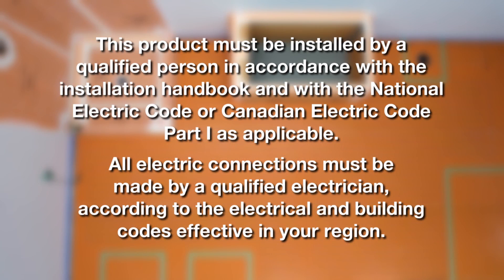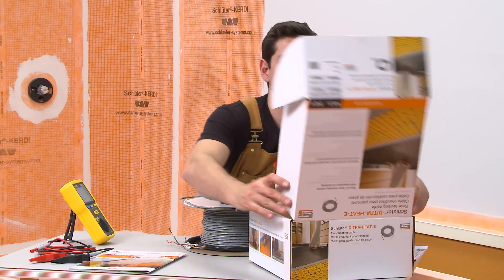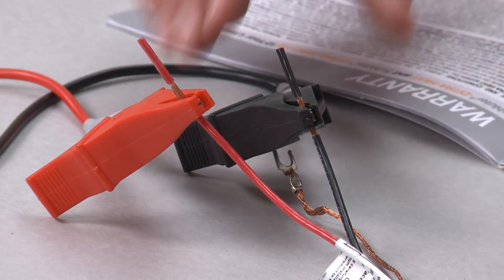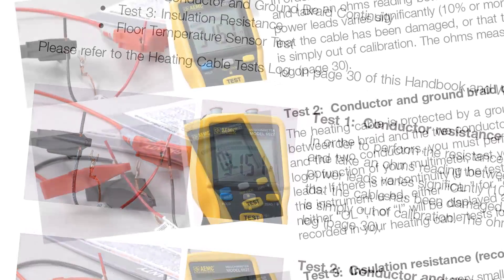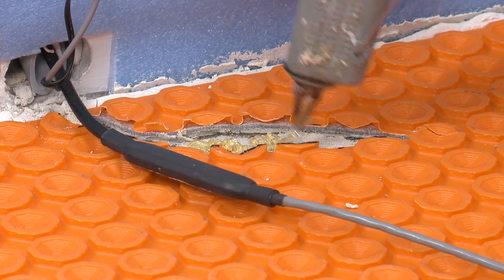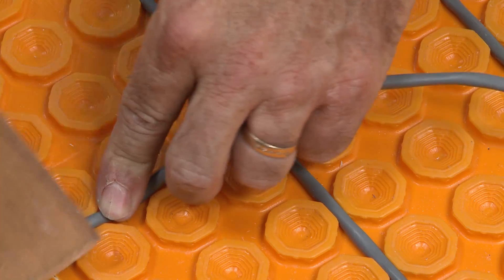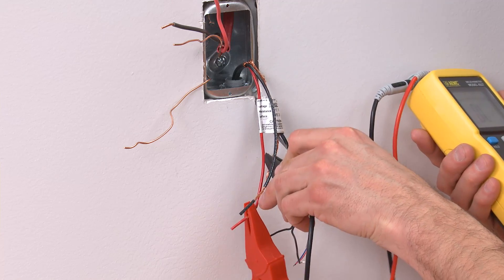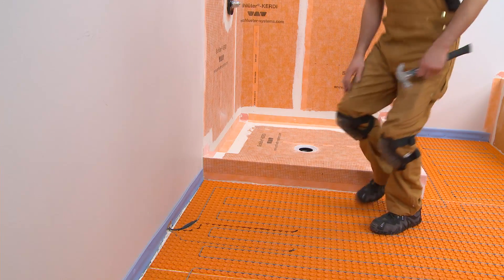G DH Cables and Sensors 008